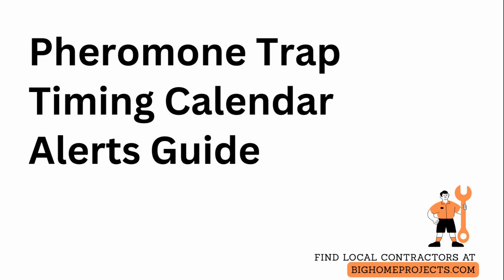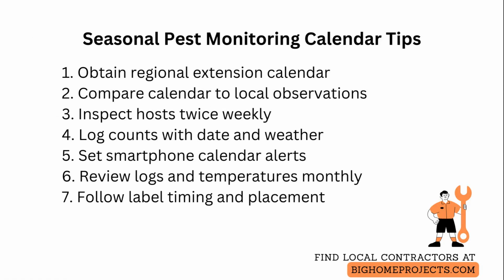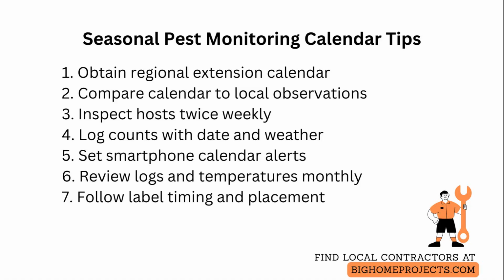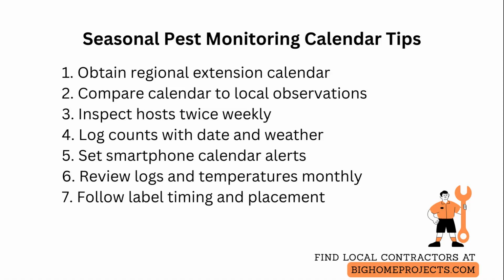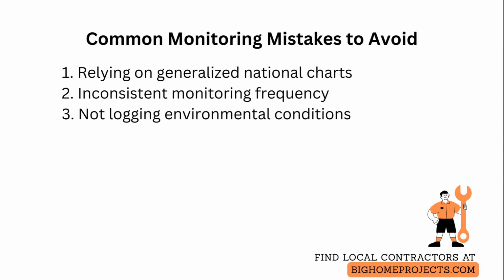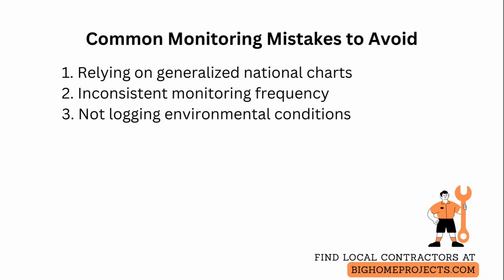Pheromone Trap Timing Calendar Alerts Guide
Seasonal monitoring calendars for DIY pest control help homeowners and gardeners time pheromone traps, visual inspections, and low impact treatments by matching actions to local pest phenology and emergence windows. Learn how to use regional extension service calendars, set smartphone alerts for monitoring and treatment windows, log trap counts with weather data, and interpret trends to reduce pesticide use and improve control. Keywords: seasonal monitoring calendar, pheromone trap timing, pest phenology, DIY pest control, regional extension calendar, monitoring schedule, trap count log, treatment timing, adaptive pest management.

About Us